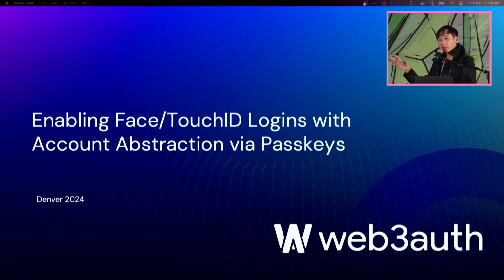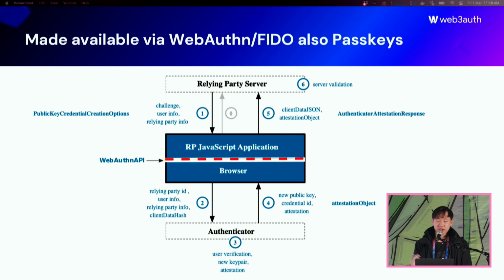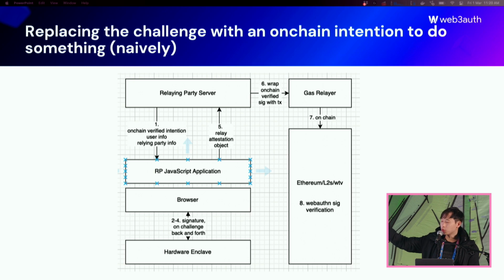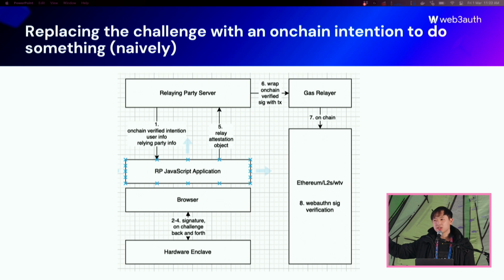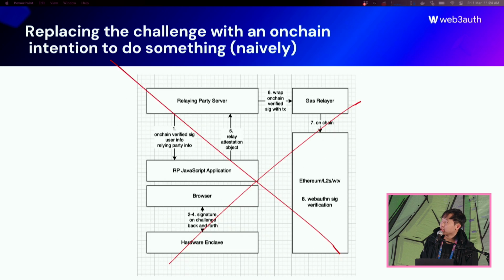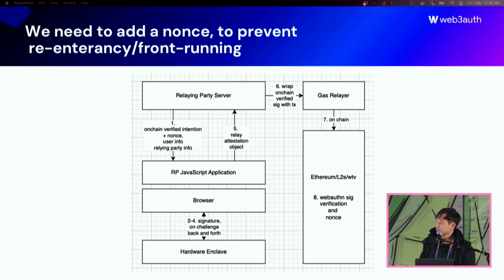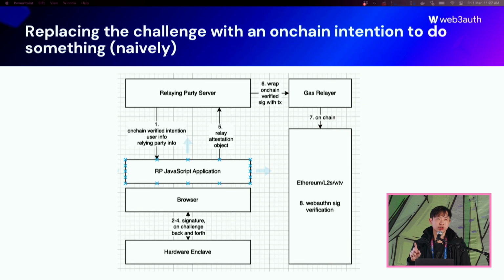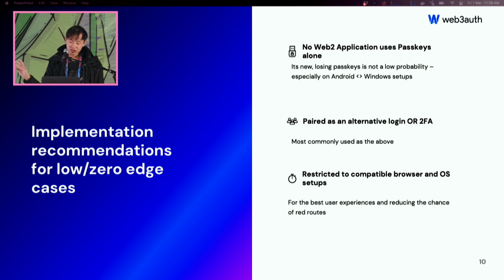Web3 UI/UX in 2024: Passkeys, Account Abstraction, MPC and the Industry State | Zhen Yu Yong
This session goes over UI/UX trends in 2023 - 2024 in Web3, including:
- the different types of applications and experiences being built
- users and their demographics
- developer preferences/tooling

Stats and datapoints derived from the multiple surveys Web3Auth had conducted in the past year as well as secondary analytics and reports.